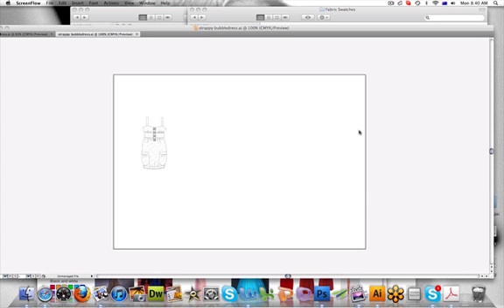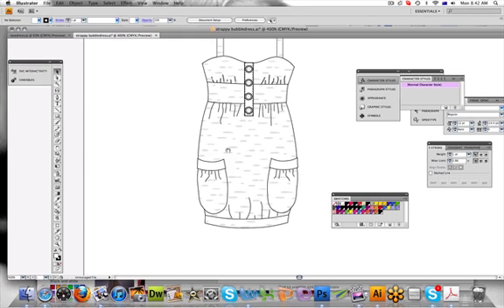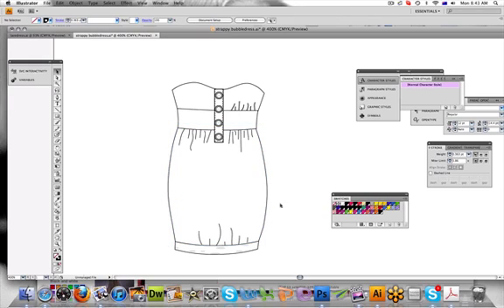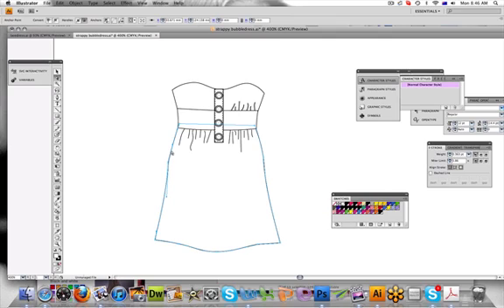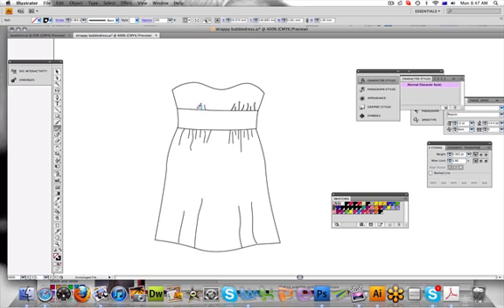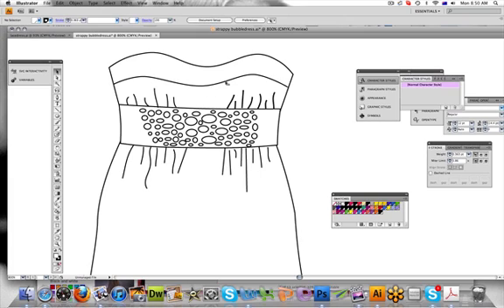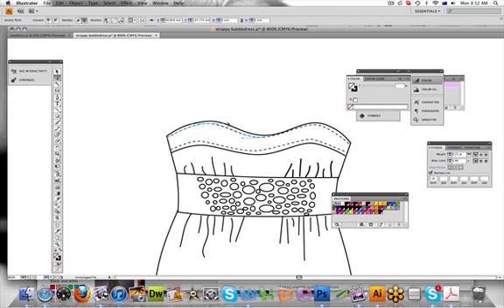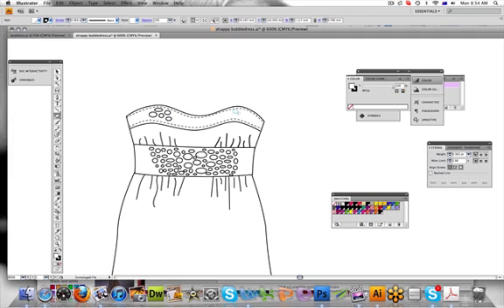Illustrator Tutorial How to Modify Your Designs